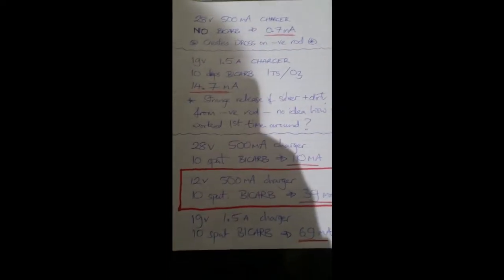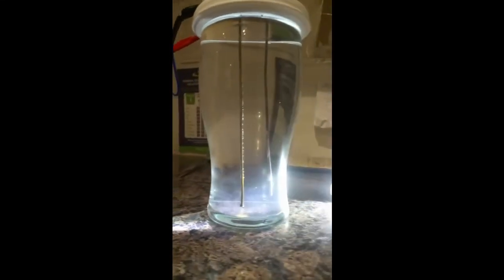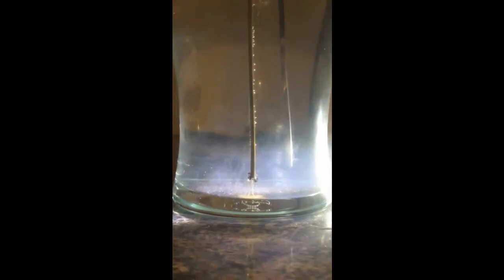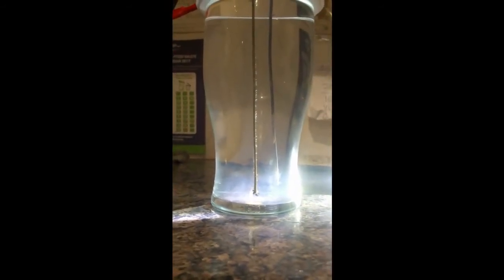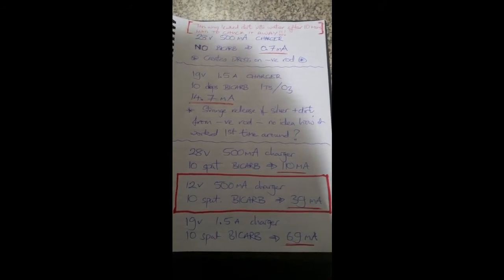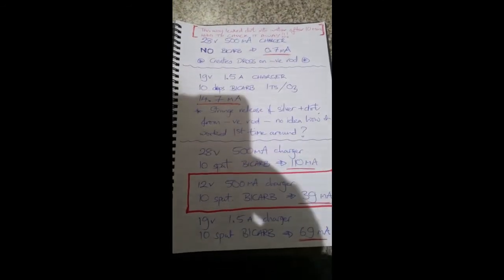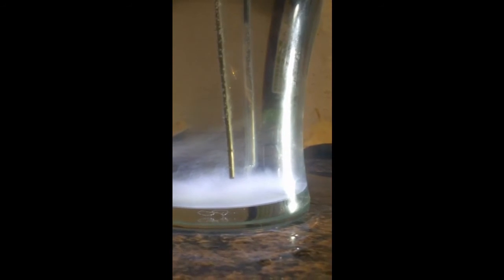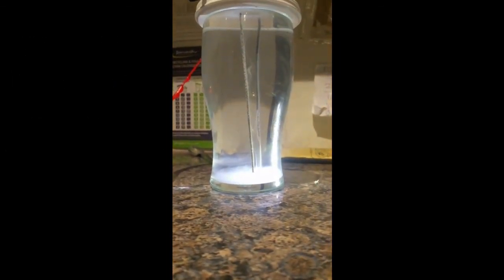COMPARING DIFFERENT WAYS OF MAKING COLLOIDAL SILVER - SUCCESSES AND FAILURES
NEW EDIT 13.12.21

1 GRAM OF SODIUM BICARB (APPROX 15 SPATULAS)
1 PINT OF DISTILLED WATER
12 v 0.5 AMP FOR 3 MINS

THEN ADD 2 DROPS OF REDUCING AGENT AND HEAT TO 60 DEG C FOR 20 MINS
WATCH IT TURN AMBER !!

{{**previous edit**}}
PLEASE NOTE !! Since making this video I discovered that RAISING SODIUM BICARB FROM 10... TO 15 TINY SPATULAS/PINT DISTILLED WATER TOTALLY ELIMINATES ANY RESIDUE FROM NEGATIVE ROD !!

VERY GOOD NEWS !!

** Differing results from low current experiments may be in part due to slightly different temperature of distilled water before commencing electrolysis **

After trying many different ways of making Colloidal Silver heres a short summary of my successes and failures.

Know the truth about Colloidal Silver